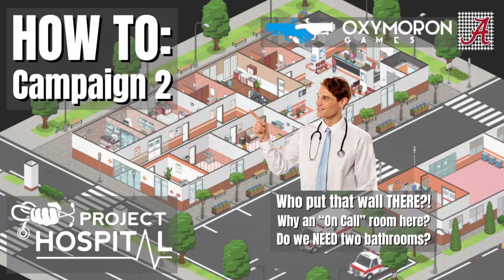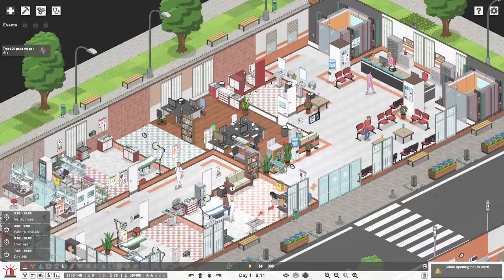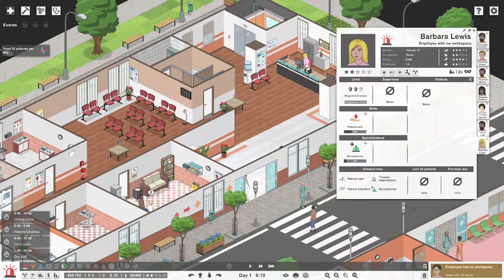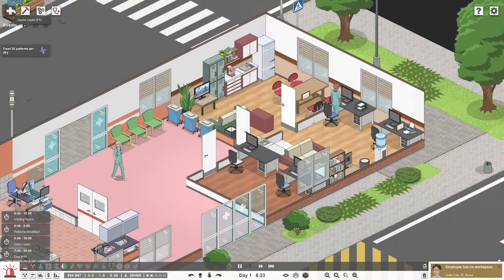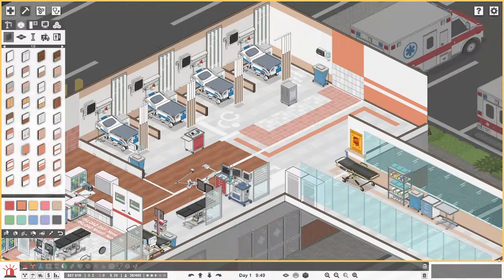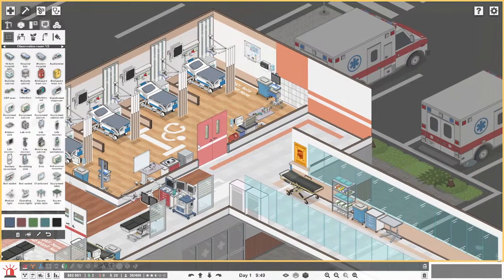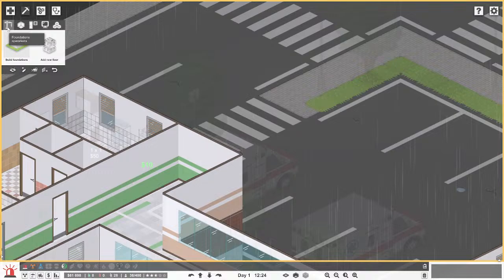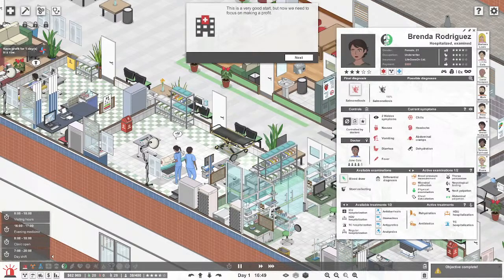How-To - Project Hospital - What seems to be the problem? (Challenge 2, Ep 01)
Howdy howdy, folks! We made it to the weekend and are going to do a "How-To" Project Hospital, with A-Train!

The premise is simple: There are efficiency problems with this established hospital, and we've been hired to FIX it! So let's break down what is happening between the design, department layout, and staffing and see what we can do to get it back on track.

As usual I'll be throwing in my real-world experience of working in and dealing with medical facilities. So grab your lab coat and gloves and let's get crackin!

Chat is open so say "Howdy" and let us know where you are on the planet.